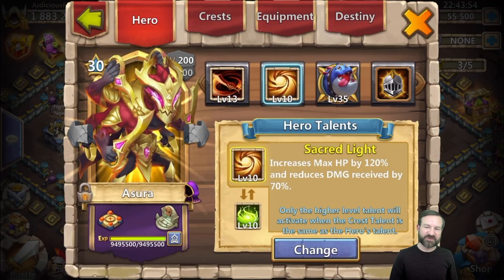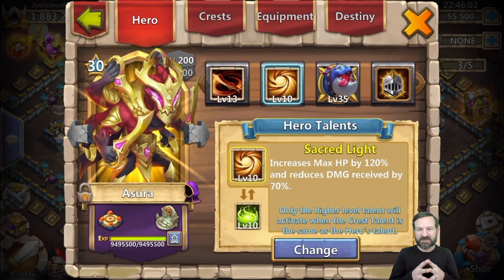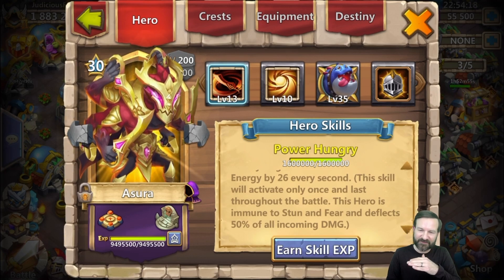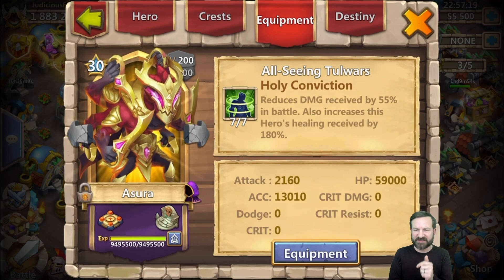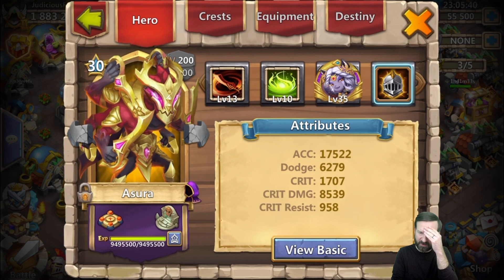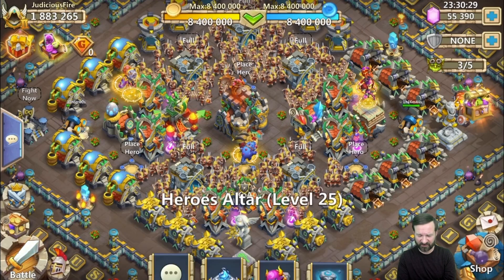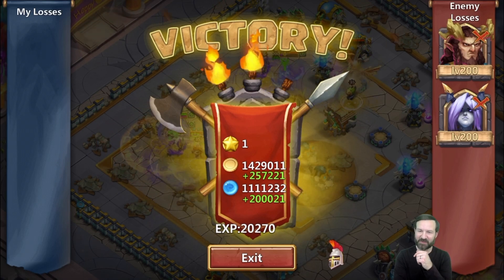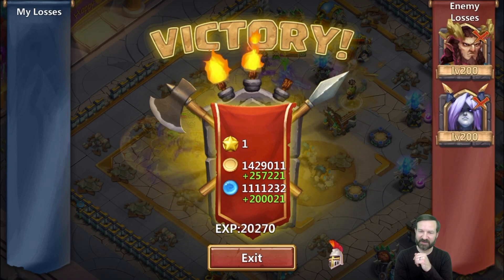Asura CRIT MONSTER Castle Clash Best Heroes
This Castle Clash video features Asura at maximum level.  I recommend talents and insignias, and answer the question, "Does Asura's deflect stack?"